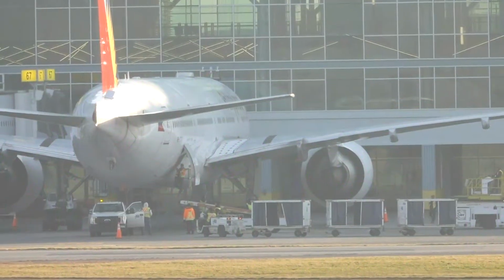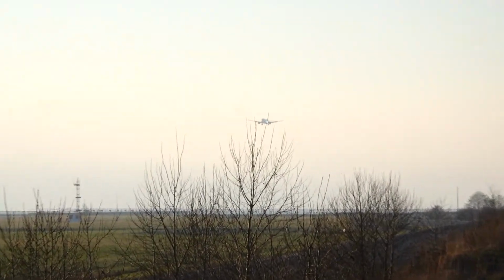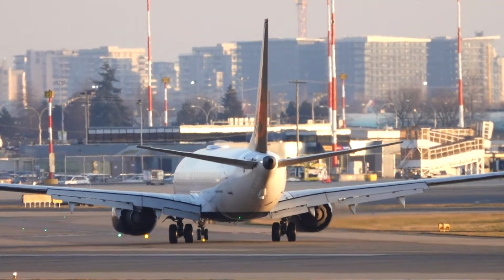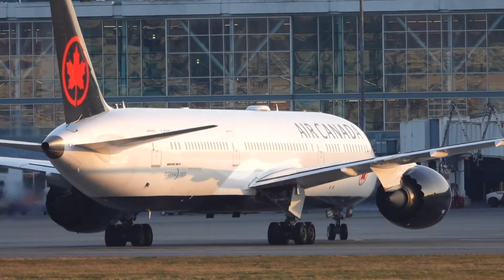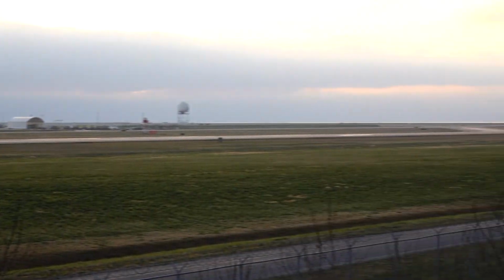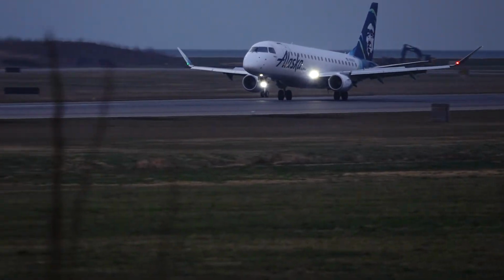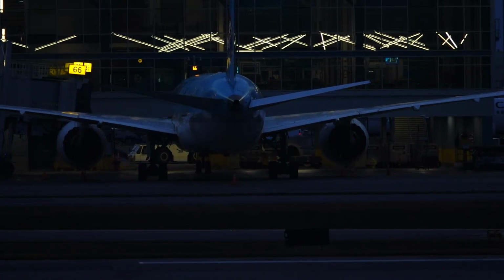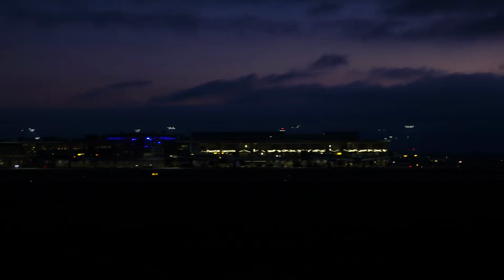YVR SUNSET POP-UP SHOW! Vancouver Airport LIVE plane spotting with Henry Tenby | JAN 29 2025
Join Henry Tenby for YVR Live Stream airport action from the beautiful Vancouver International Airport most Thursdays at 0900am Pacific Time.

Henry Tenby's Books:
Air Canada / TCA Photo History "From Lodestars to Jets":

Airline history lives at JetFlix, and we have been on YouTube since 2007, sharing wonderful air travel memories.

Our streaming service launched in 2016, and now features over 1,000 historic air travel videos for aviation fans. You can enjoy our service starting today

2) Watch our special Membership Only content here on YouTube by joining our premium content membership:
(Only a sampling of our full feature shows from our web platform are available here on YouTube)